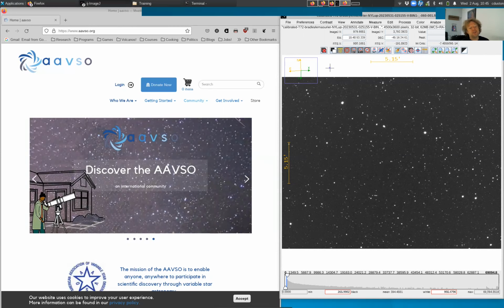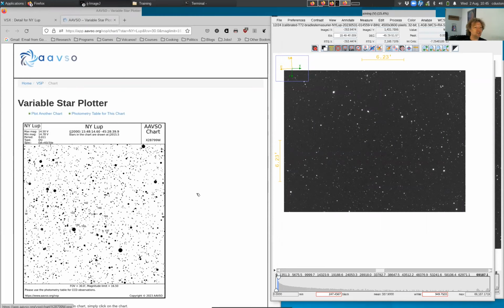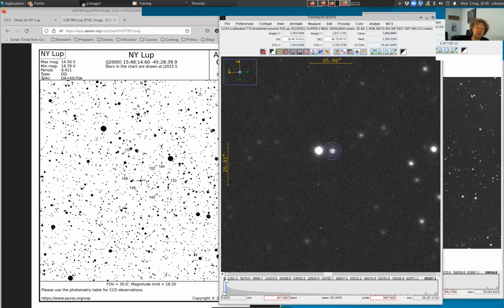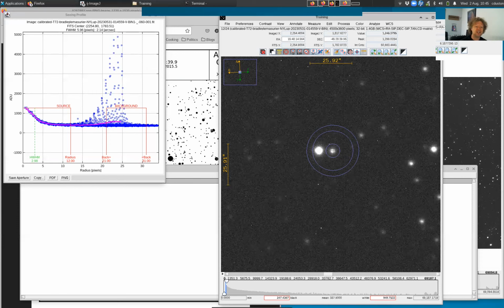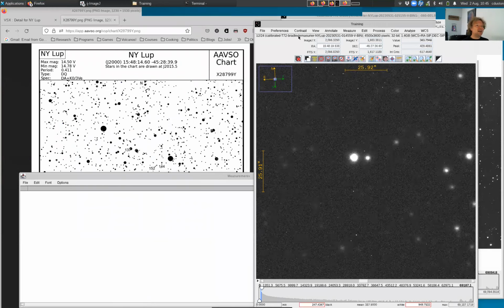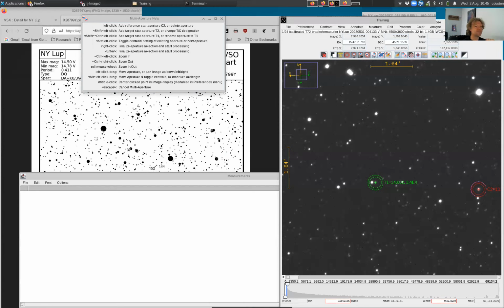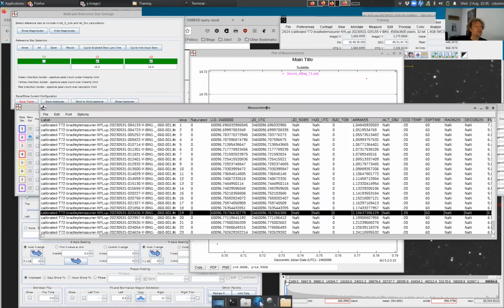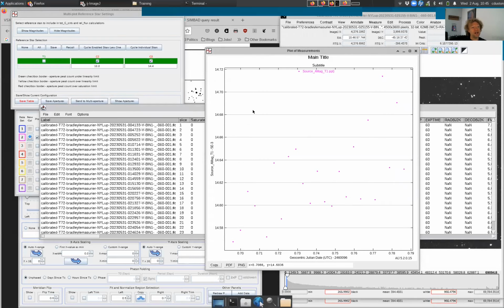Intro to Light Curve Photometry with AstroImageJ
This video is going to walk through a very basic method for doing light curve photometry in AstroImageJ. Essentially, this demonstrates the "best case scenario", in which everything is well set-up and the images are processed without error. Things can get much, much more complicated, but this should give you a starting point!